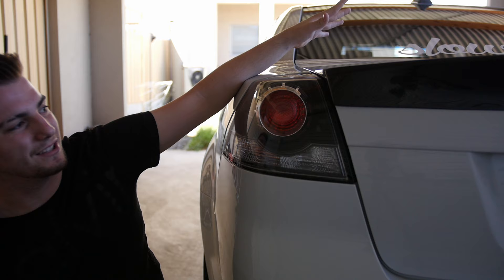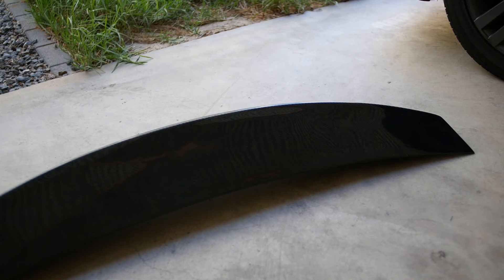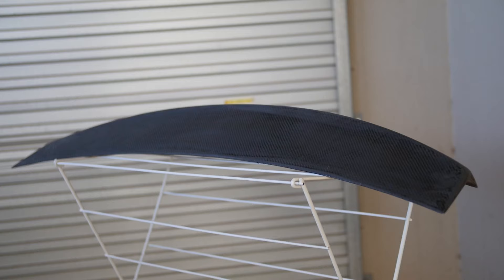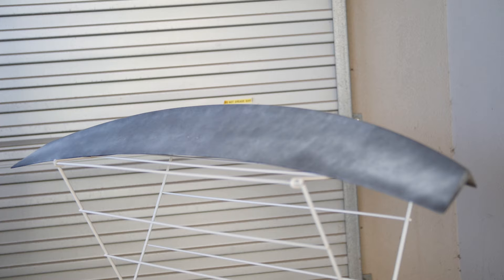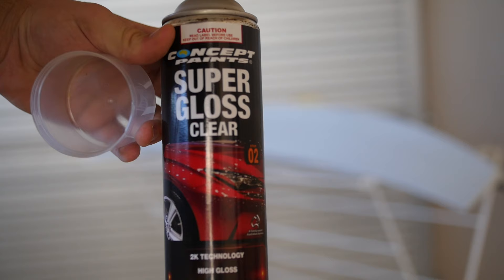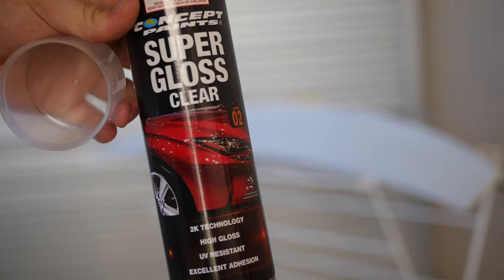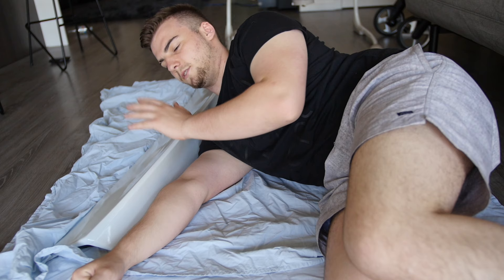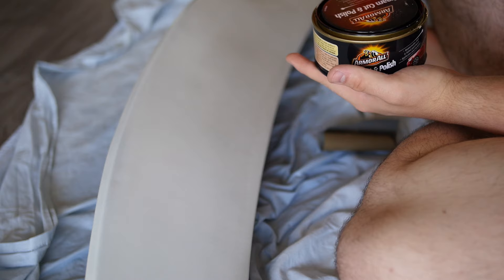PAINTING CARBON FIBRE Bootlid Holden Commodore VE SV6/SS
INSTALLING/PAINTING MY CARBON FIBRE Bootlid Holden Commodore VE SV6/SS
In this video we will be painting my Holden Commodore VE SV6 carbon fibre bootlid, to the original colour

Hello to whoever is reading this! my name Is Joshua, I'm 19 years old and come from a little city called Adelaide, I'm a daily vlogger and I'm very very enthusiastic about the latest technology products I come across, (I wish I could get my hands on all of them)
I've been doing YouTube since 2012, Back than I actually did videos on Runescape (I know how lame!) But if it wasn't for me doing those videos I wouldn't be where I am now, and that's growing my YouTube channel! S0 may 2017 be extremely eventful for me and my channel grow to amazing lengths! I hope to see you all there. I love you all!

If you've gotten this far through the description I just want to say THANK YOU so much for all your support towards the channel! It means so much! I wouldn't be where I am today without all of your help and dedication towards my channel.